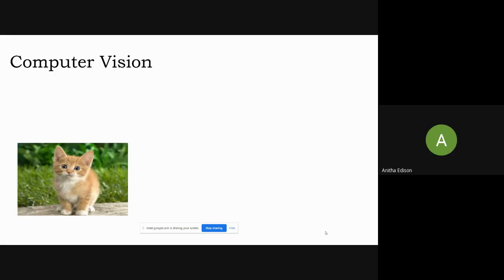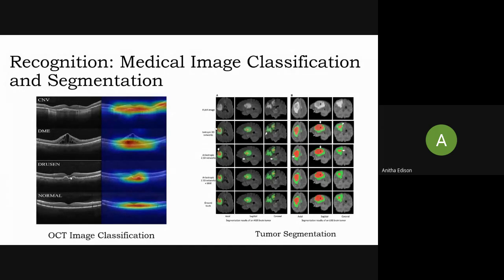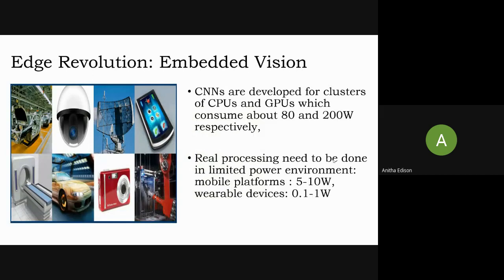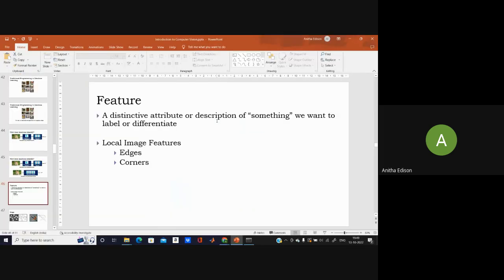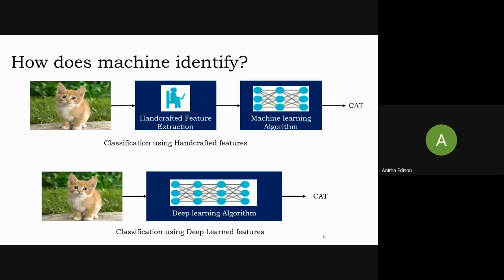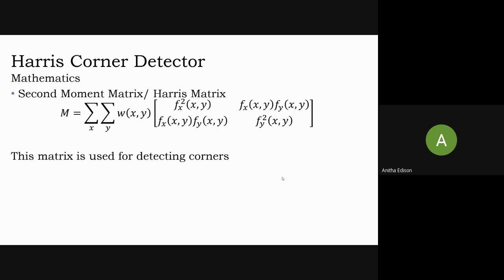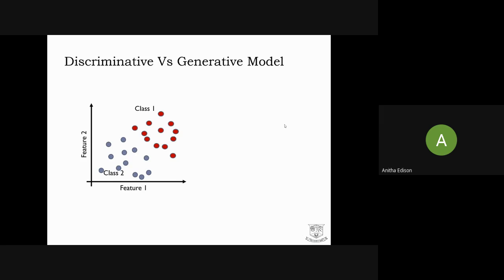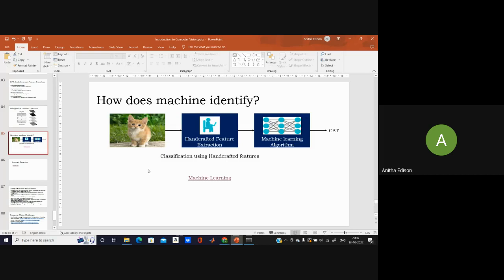ATAL FDP ON CONCEPTS AND APPLICATIONS OF MACHINE LEARNING AND DEEP LEARNING FOR REAL WORLD PROBLEMS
ATAL FDP ON CONCEPTS AND APPLICATIONS OF MACHINE LEARNING AND DEEP LEARNING FOR REAL WORLD PROBLEMS SESSION IV -MACHINE LEARNING FOR COMPUTER VISION by Dr.Anitha Edison